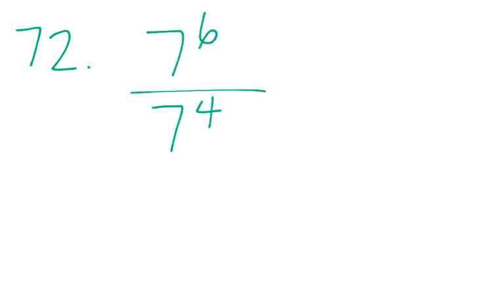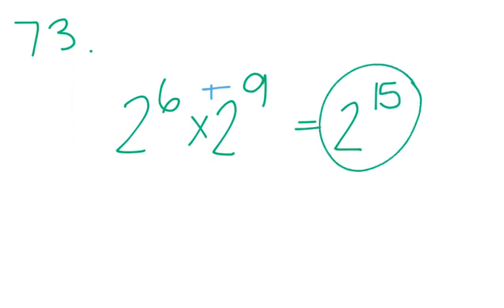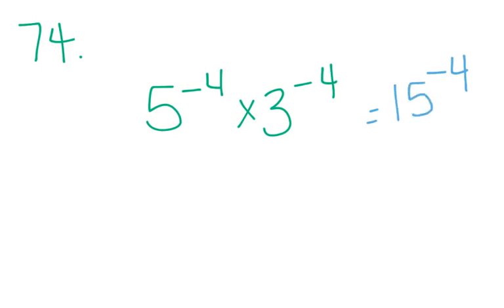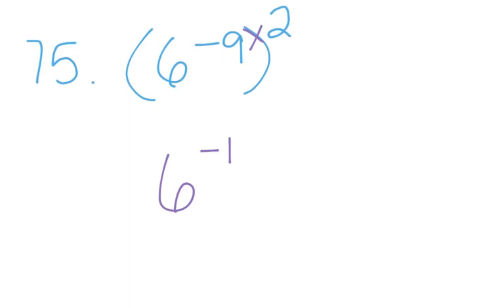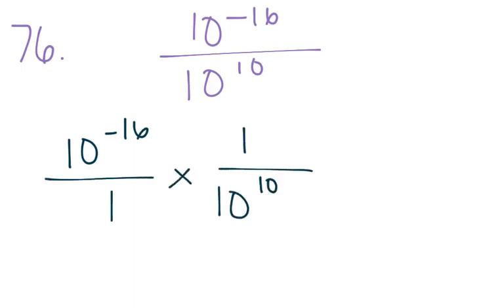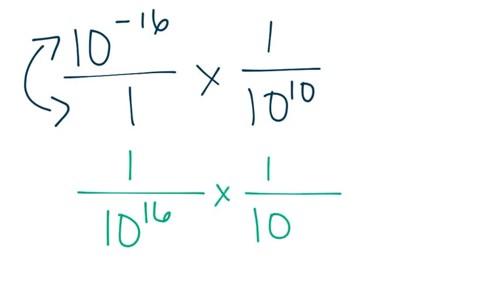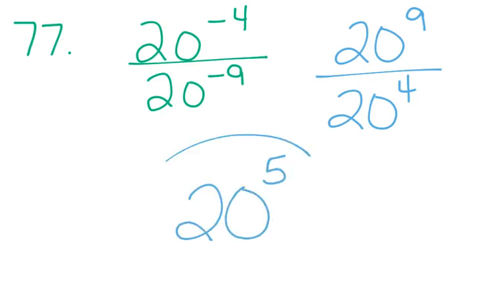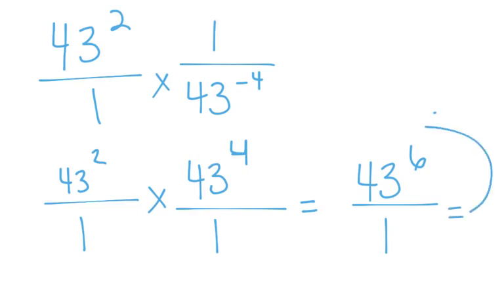Remedial math lesson 29 section 19 multiplying and dividing exponents